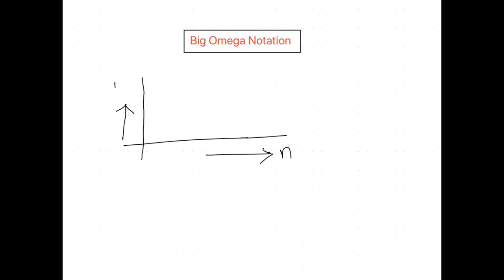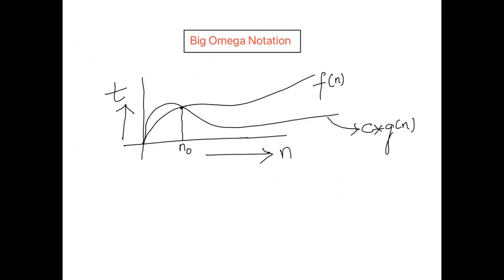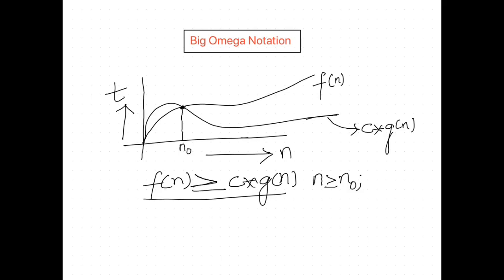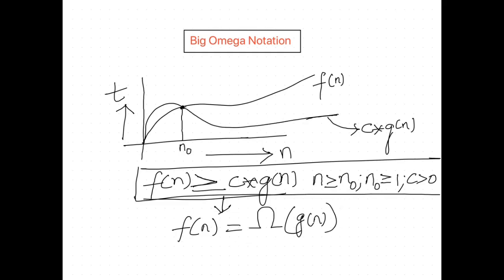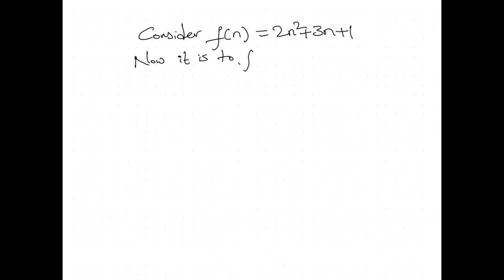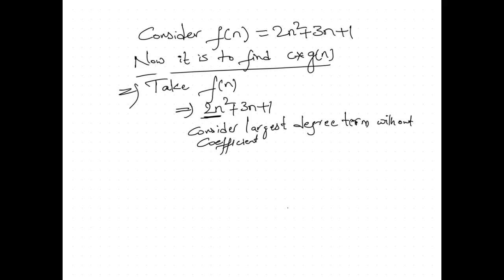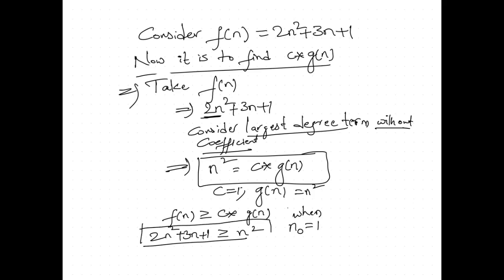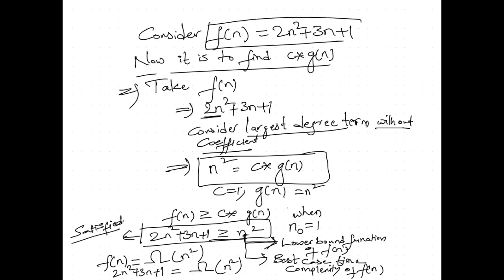Big Omega Notation | Explanation | Example | B. Tech | JNTUH | GATE | UGC - NET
This video gives explanation on Big Omega Notation followed by Example.